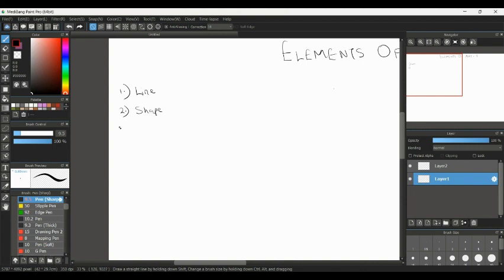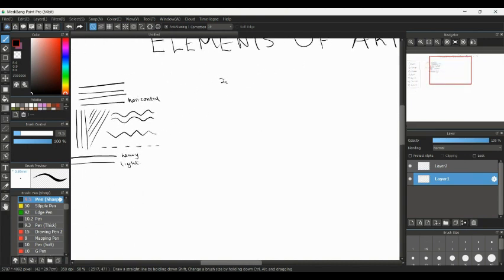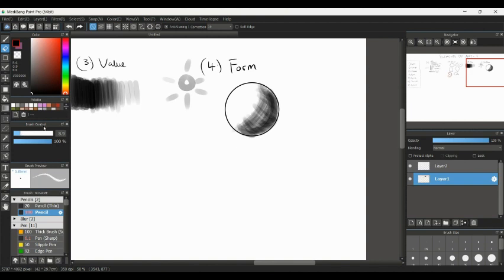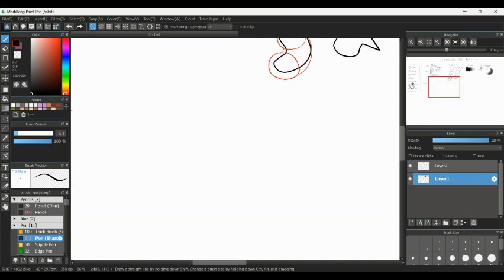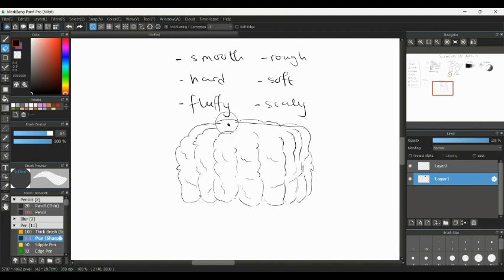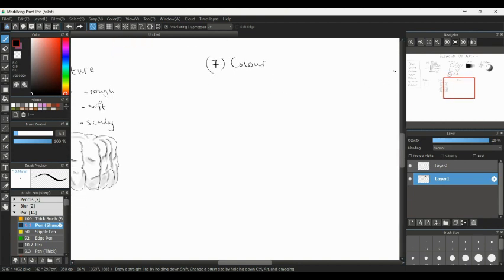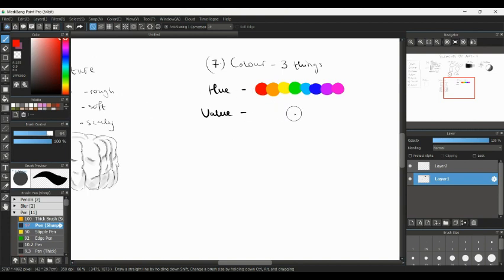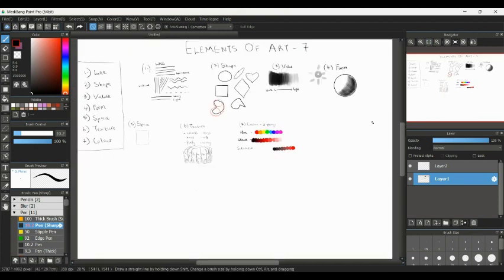Elements of ART - Observation Series (Part 1)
A quick overview of the Elements of Art and the first video of the Observation series. I had a slight cough when recording so my voice had some cracks but I hope it's still audible.

Chapters:
00:00 Introduction & Overview
02:33 Line
03:54 Shape
05:01 Value
05:48 Form
07:42 Space
08:46 Texture
09:38 Texture Experiment
15:45 Colour
20:29 Review
21:43 Conclusion